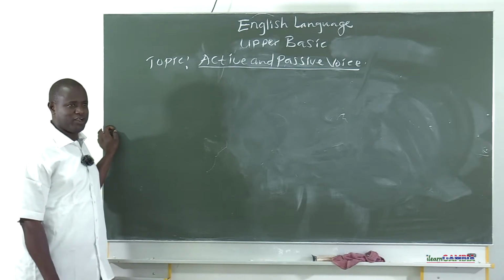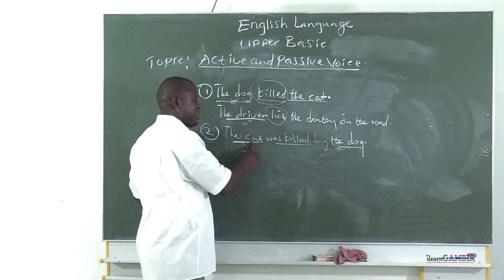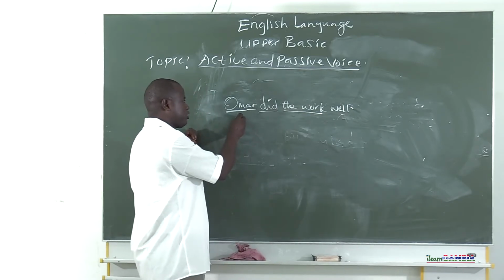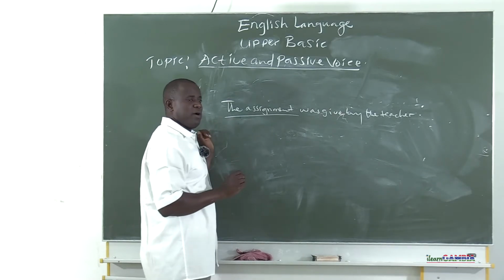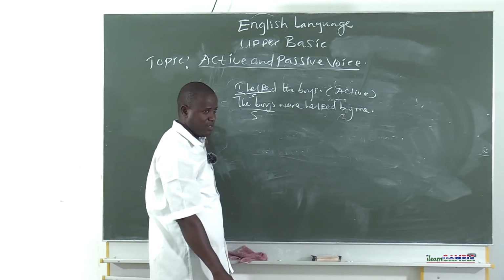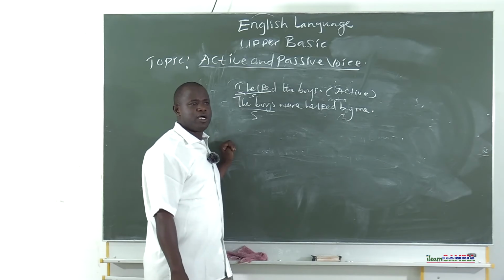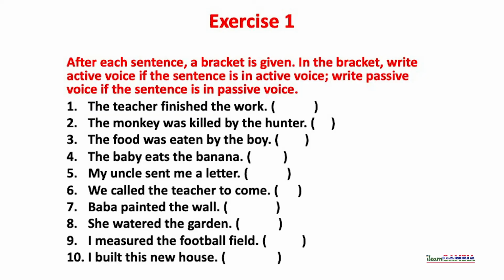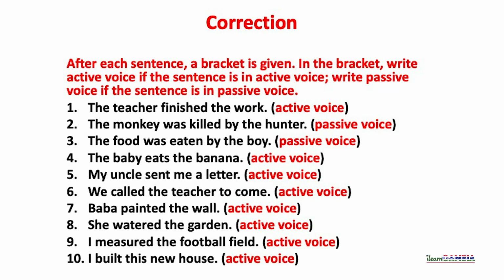GRADE 9, ENGLISH LANGUAGE: PASSIVE AND ACTIVE VOICE